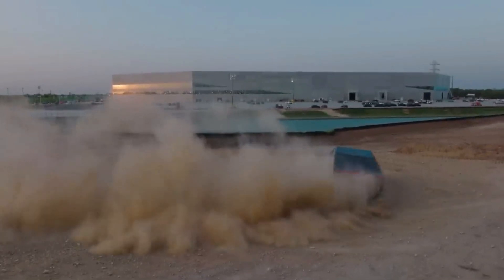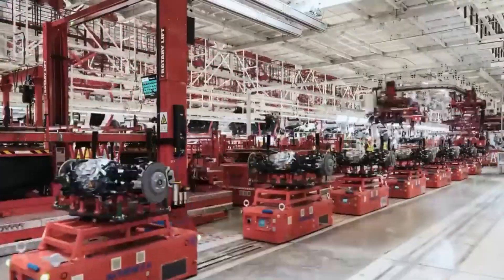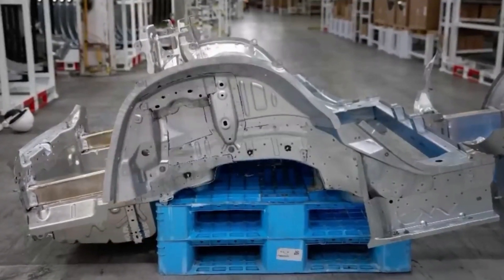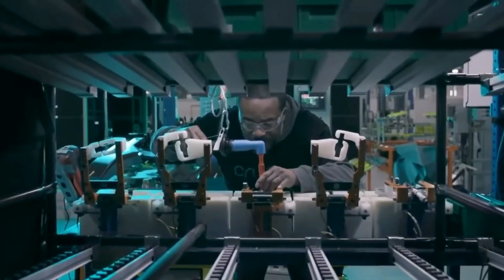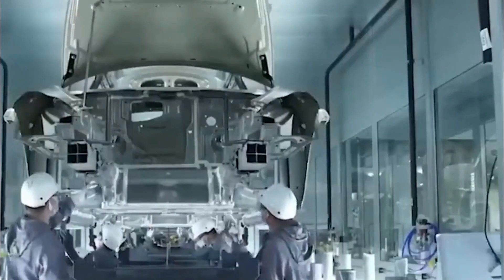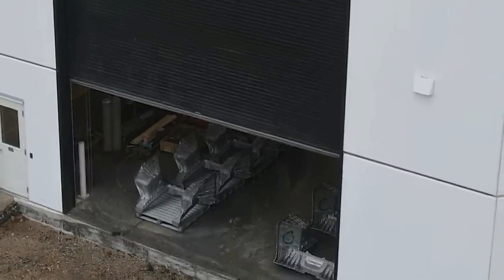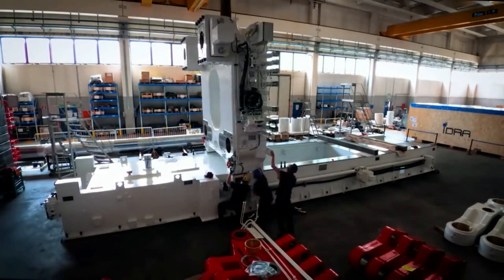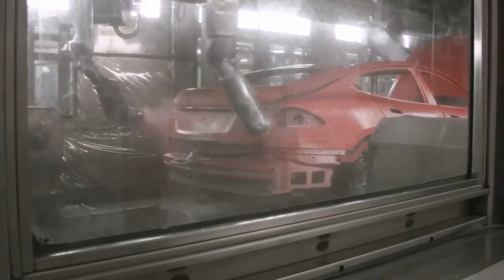Elon Musk CONFIRMS Second Tesla Cybertruck Giga Press Arrival in Texas!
Exciting news from Elon Musk! The second Tesla Cybertruck Giga Press has arrived in Texas, marking a major milestone in electric truck manufacturing. Discover the revolutionary capabilities of the Cybertruck and the impact of Tesla's innovative Giga Press technology.